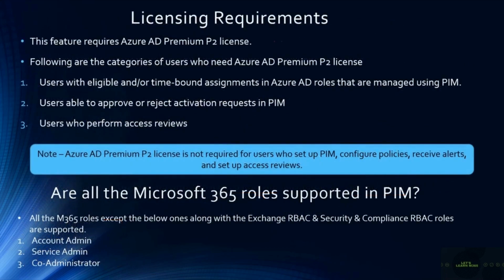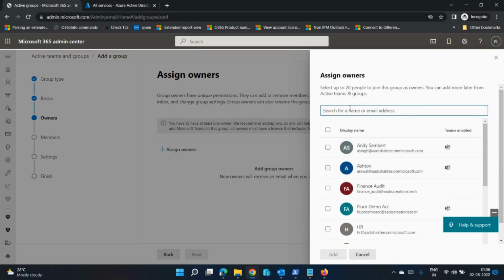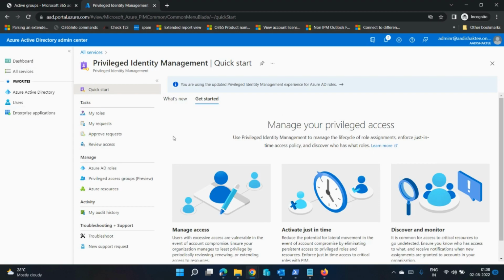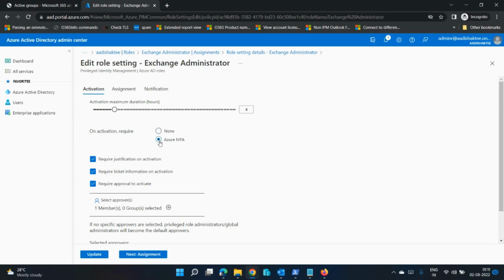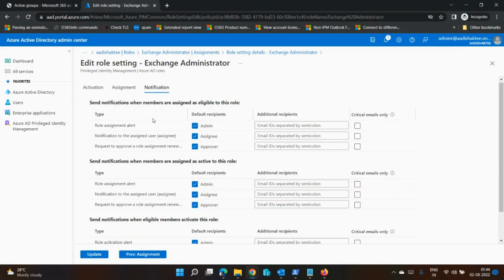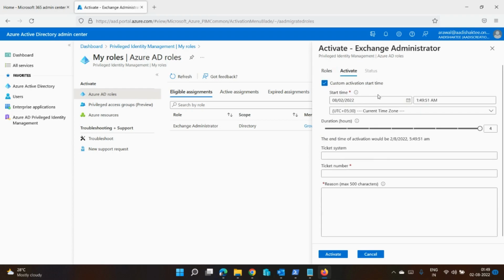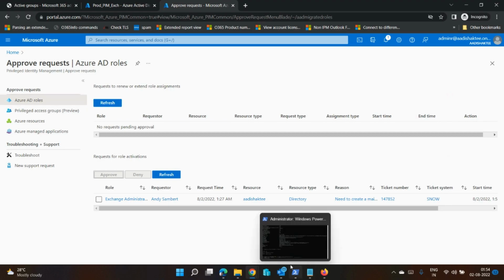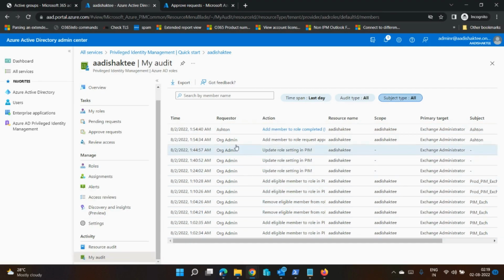How do you implement Azure PIM? Privileged Identity Management | AzureAD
This video covers the fundamentals of Privileged Identity Management (PIM) in AzureAD. PIM is a critical service in AzureAD and it aims to reduce malicious attacks as it works on the concept of Just in time & Just enough access.

Organizations can configure PIM to restrict the usage of critical admin roles and should allow the usage only when necessary.

Timeline
0:30 What is PIM?
1:18 Permissions required to setup PIM
1:50 Licensing requirements
2:33 Are all the Microsoft365 roles supported in PIM?
3:06 How to setup PIM?
10:55 How admins request for a role in PIM?
12:38 Approval process demo
14:54 Auditing in PIM